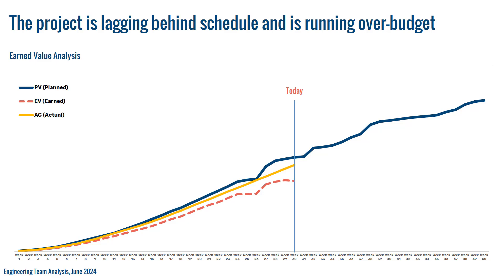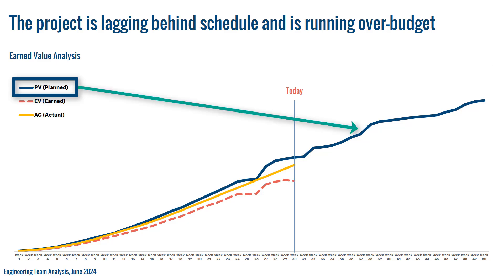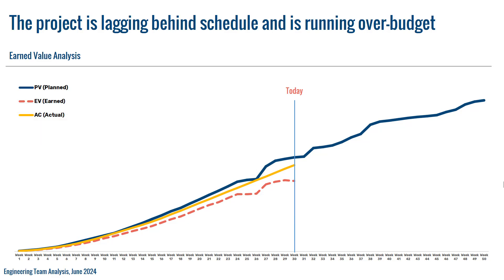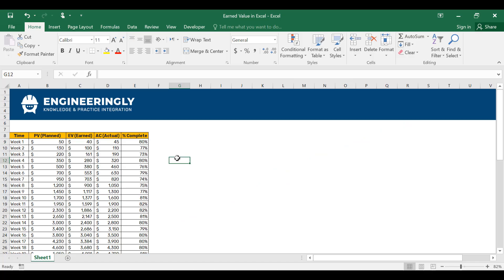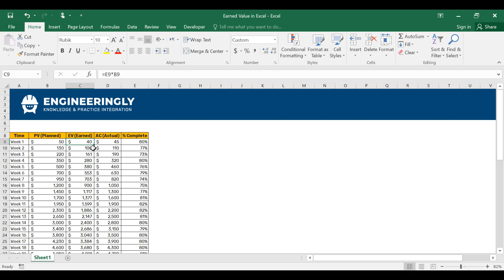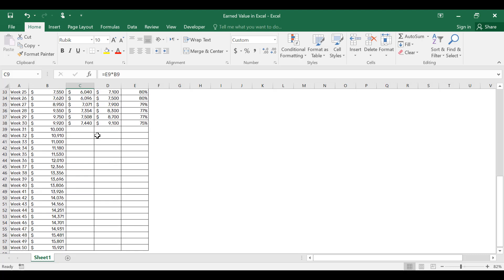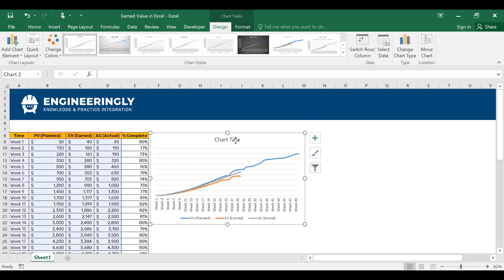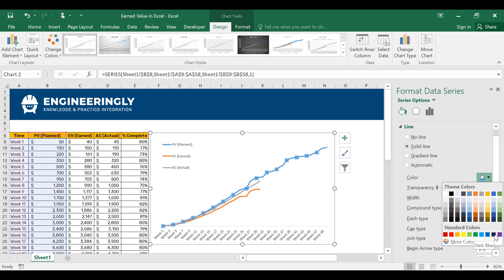Earned Value Analysis (S-Curve): Step-by-Step Excel Tutorial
Unlock the full potential of Earned Value Analysis (EVA) and learn how to create S-curves in Microsoft Excel with this step-by-step tutorial. Perfect for project managers, analysts, and anyone keen on improving project tracking and performance measurement, this video covers everything you need to know from the basics to advanced implementation.

Why Earned Value Analysis?
Earned Value Analysis (EVA) is a powerful project management tool that provides insights into project performance and progress. It integrates project scope, cost, and schedule measures to help you understand project health and make informed decisions.

What You'll Learn:
- Basics of Earned Value Analysis (EVA)
- Setting up an Excel spreadsheet for EVA
- Entering and managing project data in Excel
- Calculating key earned value metrics
- Creating and interpreting S-curves
- Practical tips for effective project management using EVA

Video Chapters:
0:00 Introduction
0:23 Understanding Earned Value Analysis (EVA)
2:22 Setting Up Your Data in Excel Spreadsheet
4:07 Creating the S-Curve Chart
5:38 Conclusion and Next Steps